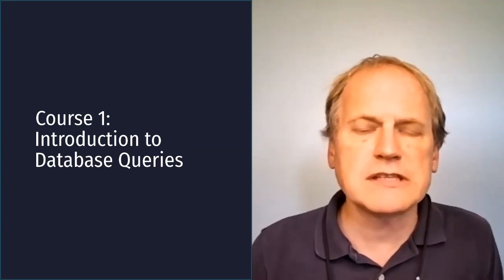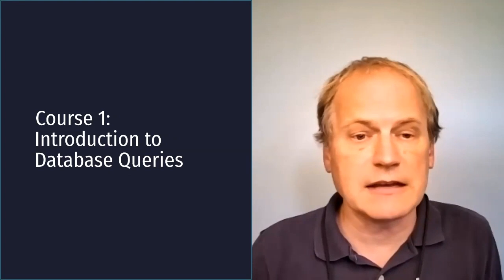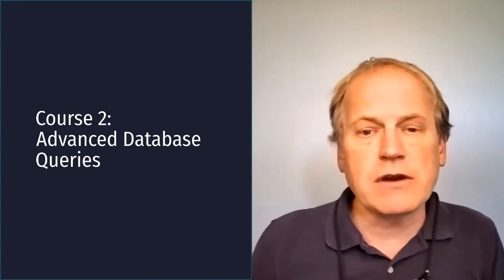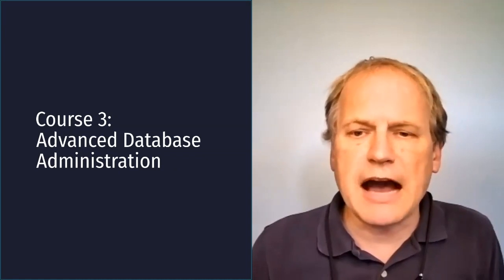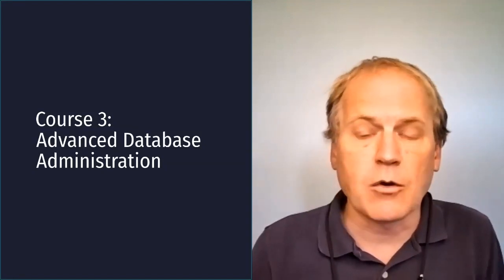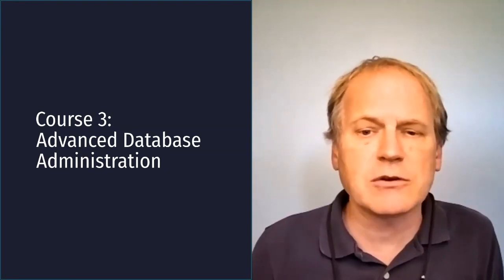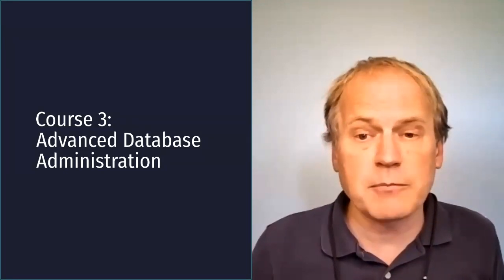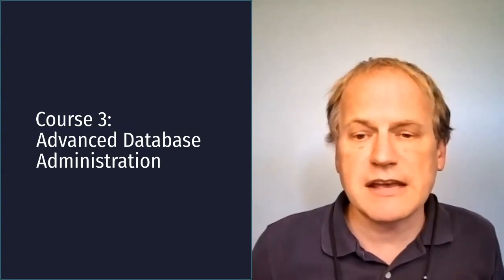Introduction to Databases MicroBachelors® program | NYUx on edX.org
This program will teach you everything you need to know to start using a relational database management system in the Web, the Cloud, and embedded applications. Database development and administration skills are required in most Information Technology, Software Engineering, Cybersecurity, and Computer Science jobs. The courses utilize the open-source relational database MySQL. MySQL and it's open-source fork MariaDB are used in millions of web apps to persist the application data and provide query processing. Students gain valuable hands-on experience programming SQL queries in the labs. In addition to the applied SQL labs, you will also gain an understanding of relational databases in general, learning how to design your database, so it's robust and efficient. Furthermore, you will harness that power by learning SQL and using it to build databases, populate them with data, and query that data through extensive hands-on practices.

With the successful completion of this program, passing all courses with a 70% or better via the verified (paid) track, you’ll not only receive a certificate highlighting your achievement from NYU, but also have the option to collect real college credit from an edX credit partner (included in the price!) that you can count towards a pursuit of a bachelor’s degree.

What You'll Learn:
Apply queries in SQL to create, read, update and delete data in a database.
Apply the concepts of entity integrity constraint and referential integrity constraint (including definition of the concept of a foreign key).
Sketch conceptual data models (including ER) to describe a database structure.
Apply SQL to create a relational database schema based on conceptual and relational models.
Apply stored procedures, functions, and triggers using a commercial relational DBMS.
Describe concurrency control and how it is affected by isolation levels in the database.